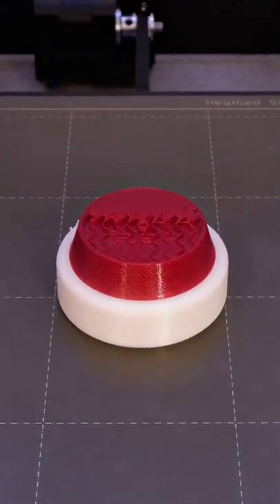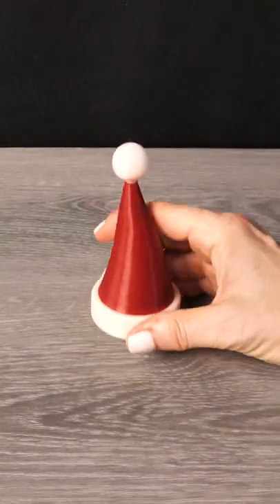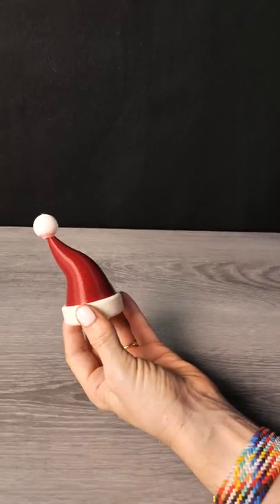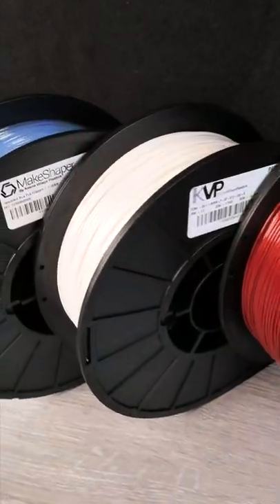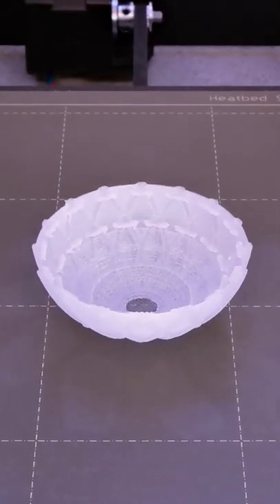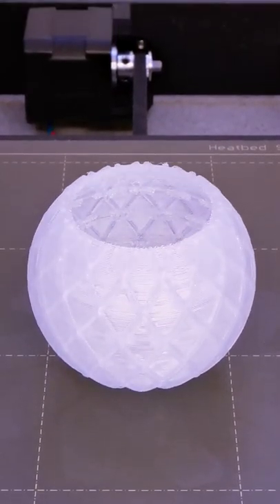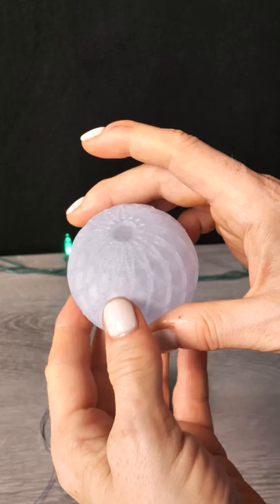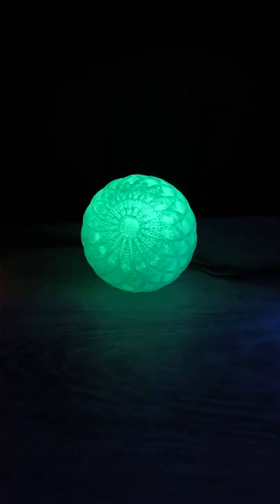3D Printed Santa Hat Bottle Topper and Holiday Baubles